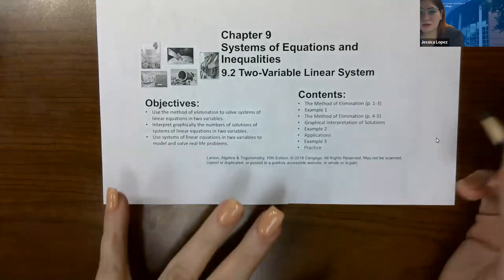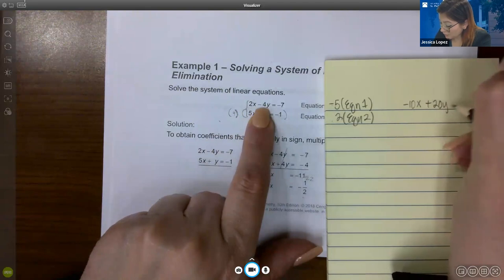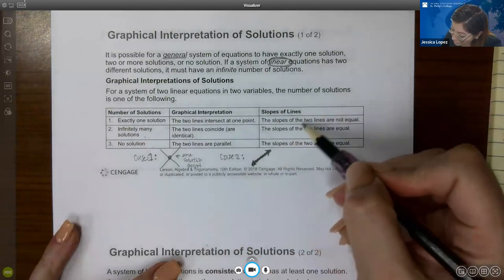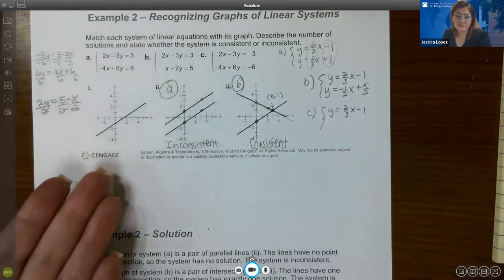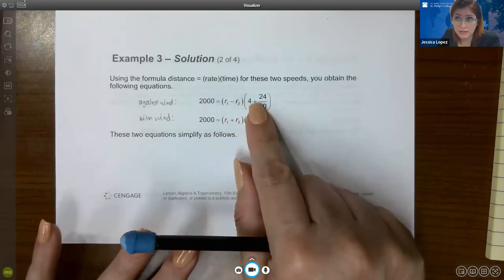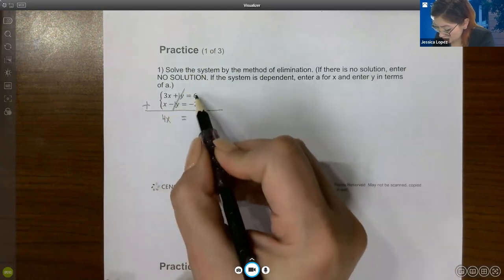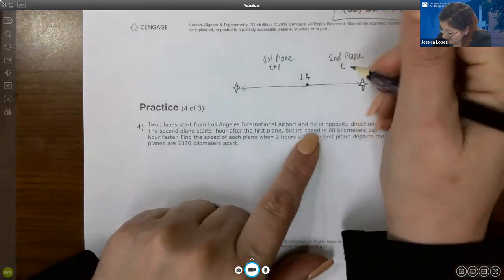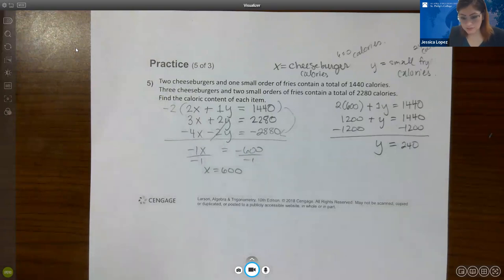Lec37 9.2 Math 1414